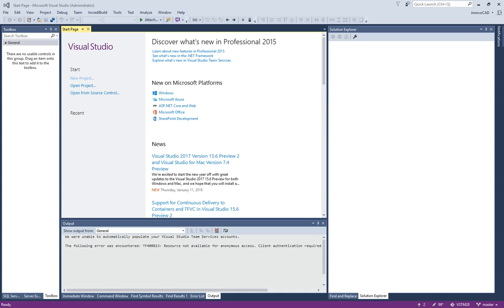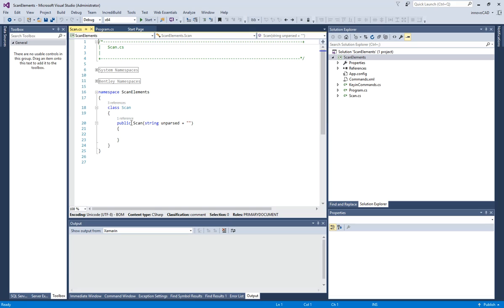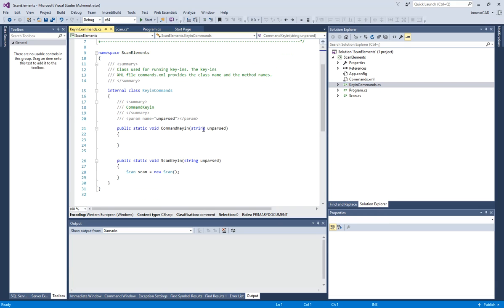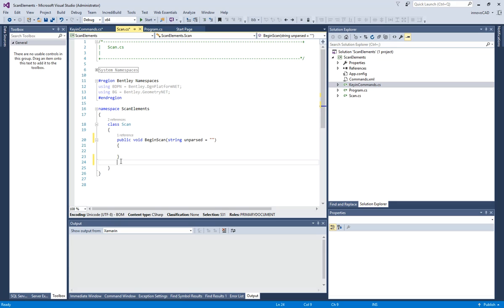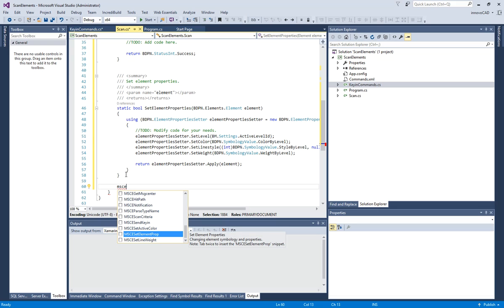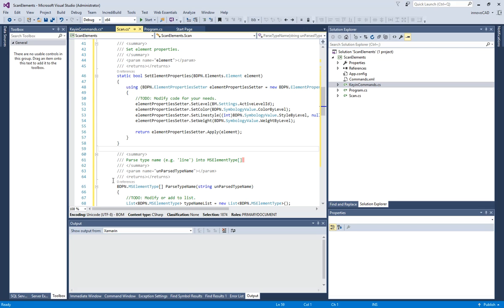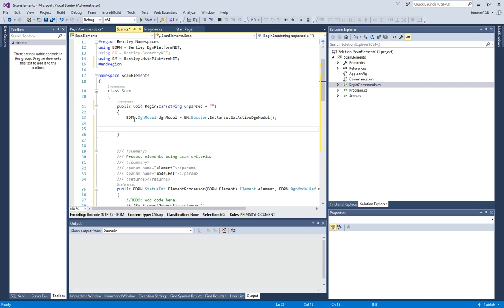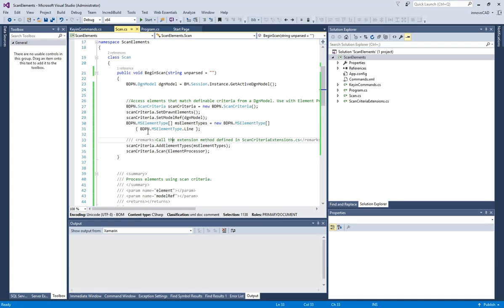MicroStation CONNECT Edition Scan Criteria Extension in C#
Easily and quickly develop a C# MicroStation CONNECT Edition app to use the Scan Criteria to scan for graphical elements and change their element properties. We used MicroStation CONNECT Edition Update 7 and Visual Studio 2015.

Visual Studio Tools for MicroStation is only available at the Visual Studio Marketplace

You can purchase the Visual Studio Tools for MicroStation license Price slashed in half until September 7, 2018 to keep the project on going.